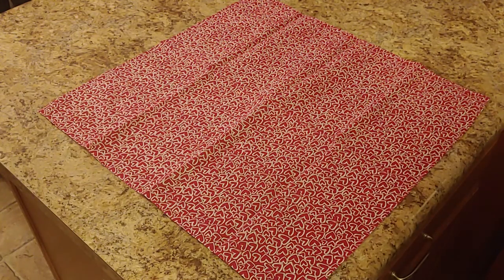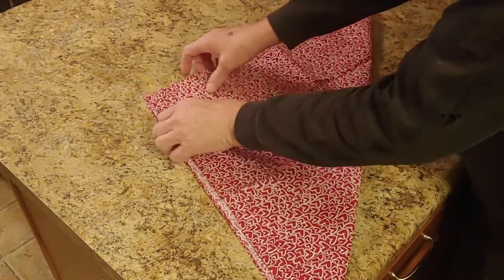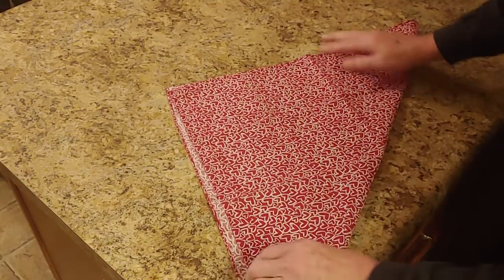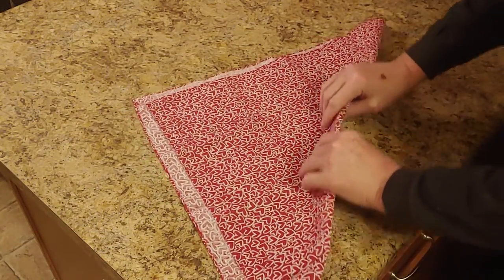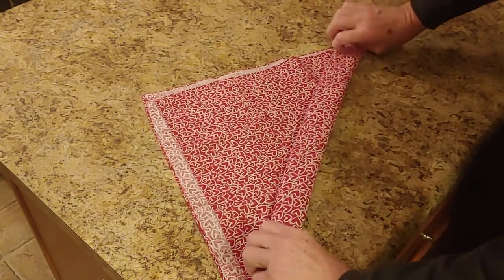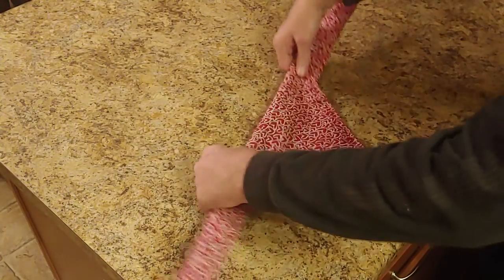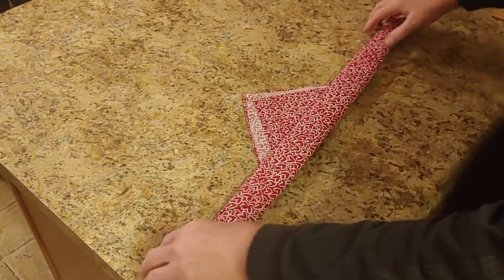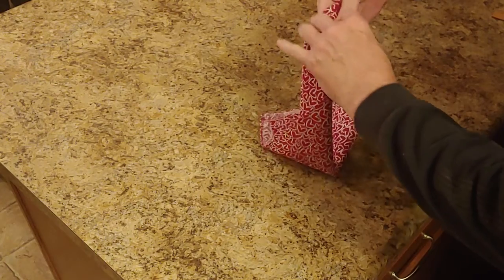This is how I tie Bailey's bandanas